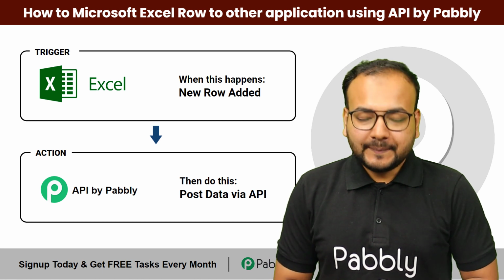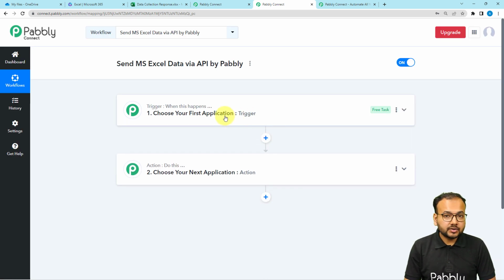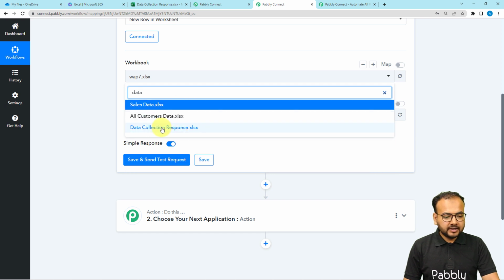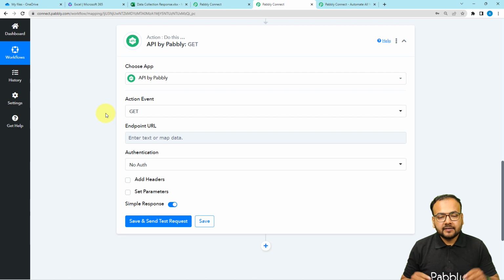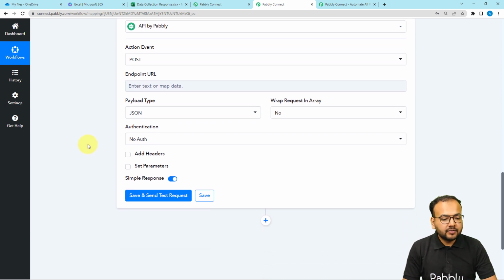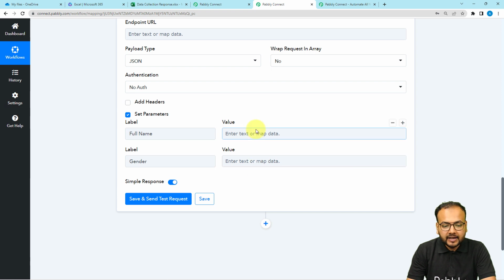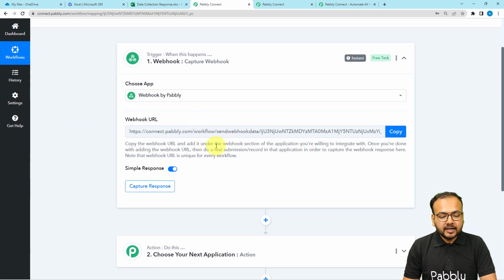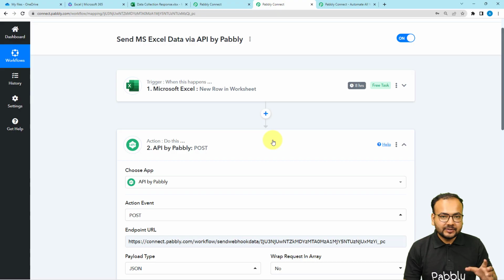How to Send Microsoft Excel Row Using API by Pabbly Connect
🔥Workflow Link:
Sending Microsoft Excel Row Using API by Pabbly Connect enables users to effortlessly send data from specific rows in a Microsoft Excel spreadsheet using APIs. With this feature, users can automate the process of extracting and transferring data from Excel rows to other applications or systems, such as databases, CRM platforms, or even custom API. Users can set up an automation to retrieve specific rows from an Excel file and simply transmit the data to their desired destination through API. This integration simplifies data transfer processes, enhances efficiency, and enables data synchronization.

So check out the video & set up an automation with the help of Pabbly Connect software.

1. Automation: Pabbly Connect offers automation capabilities that can help you automate mundane and repetitive tasks. This allows you to save time, money and resources.

2. Integration: Pabbly Connect provides a wide range of integrations so that you can connect different web services with each other. This helps you to create smarter workflow processes and make your business more efficient.

3. Security: Pabbly Connect takes security seriously and provides an industry-standard security system to protect your data and applications.

4. Scalability: Pabbly Connect is highly scalable and allows you to easily add new applications and services to your workflow.

 5. Cost-effective: Pabbly Connect is cost-effective and provides plans for different business sizes.